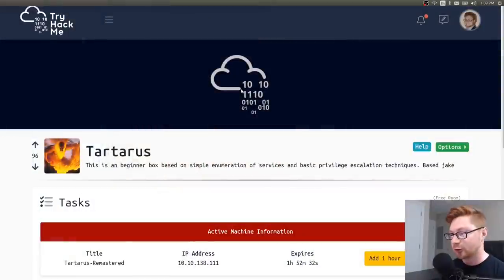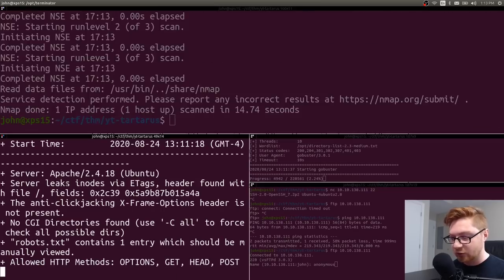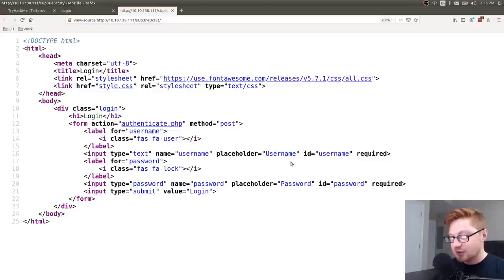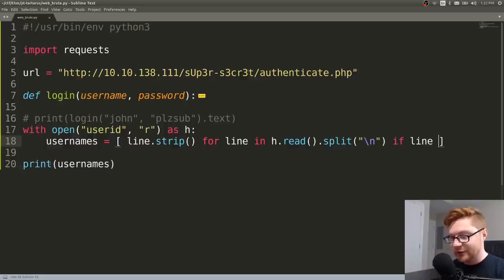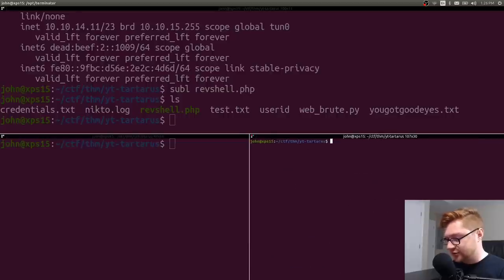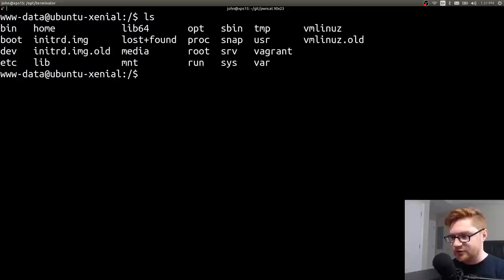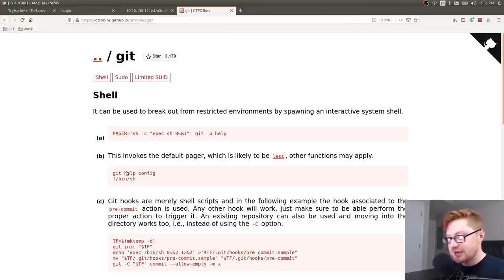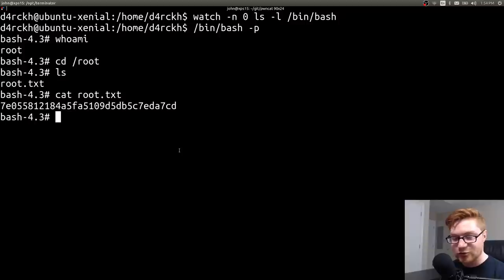TryHackMe! Tartarus - Website Password Bruteforcing